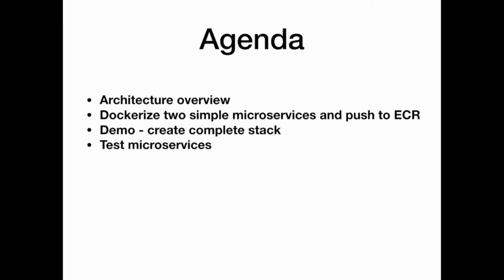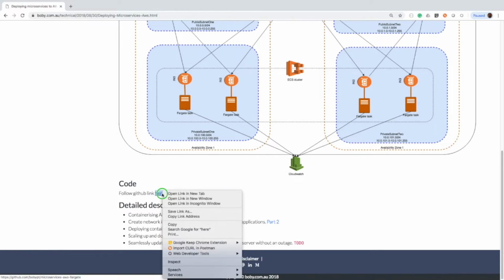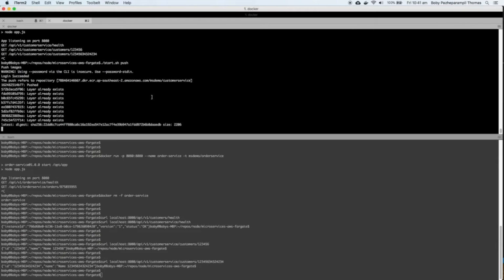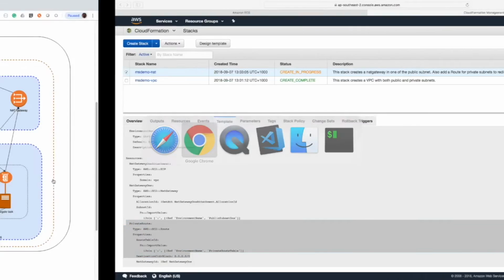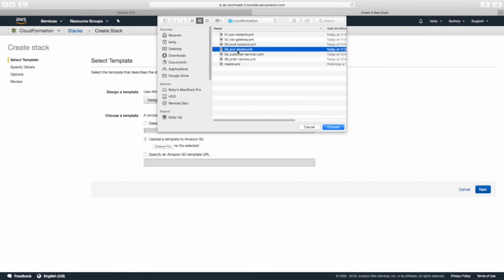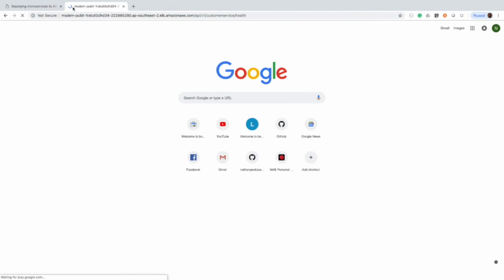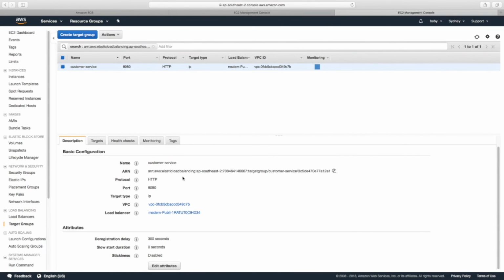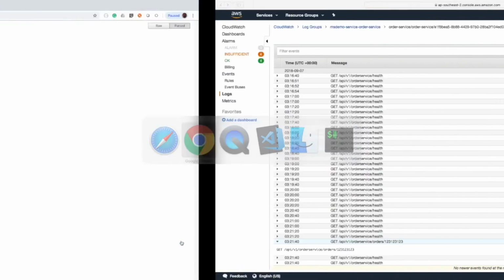Deploy SpringBoot Microservice on AWS ECS and AWS Fargate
In this tutorial we will deploy microservices to AWS using docker and ECS fargate.

Spring Boot makes it easy to create stand-alone, production-grade Spring based Applications that you can "just run".

We take an opinionated view of the Spring platform and third-party libraries so you can get started with minimum fuss. Most Spring Boot applications need minimal Spring configuration.

Docker is a set of platform as a service products that use OS-level virtualization to deliver software in packages called containers. The service has both free and premium tiers. The software that hosts the containers is called Docker Engine. It was first started in 2013 and is developed by Docker, Inc.

Amazon Elastic Compute Cloud is a part of Amazon.com's cloud-computing platform, Amazon Web Services, that allows users to rent virtual computers on which to run their own computer applications.

AWS Fargate is a serverless, pay-as-you-go compute engine that lets you focus on building applications without managing servers. AWS Fargate is compatible with both Amazon Elastic Container Service (ECS) and Amazon Elastic Kubernetes Service (EKS).